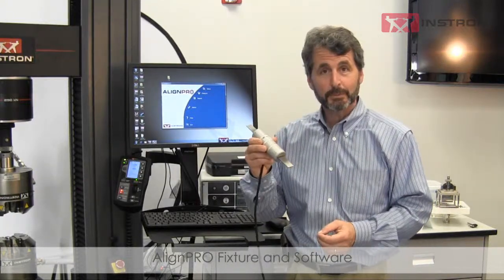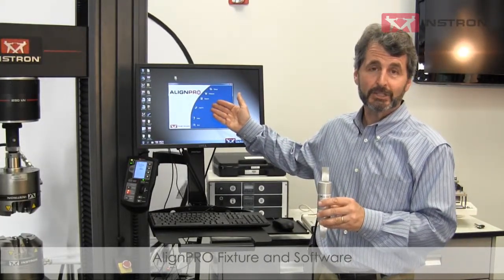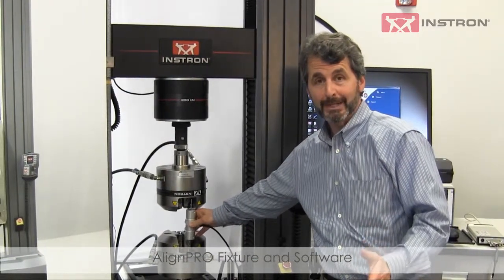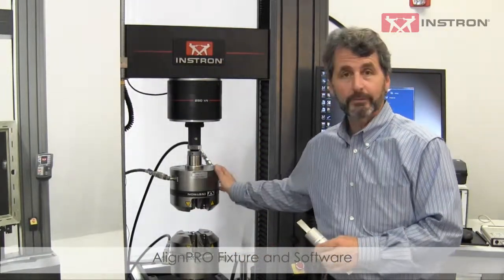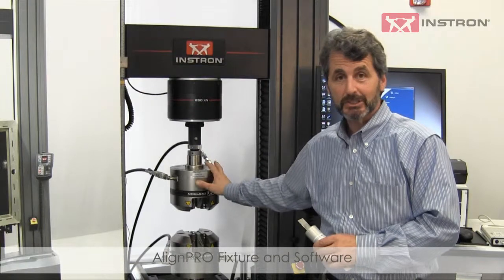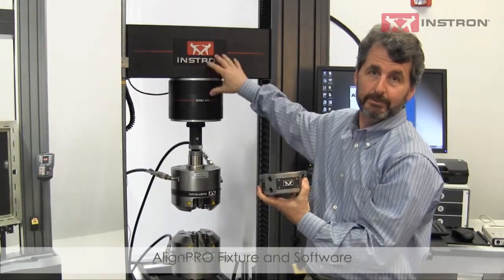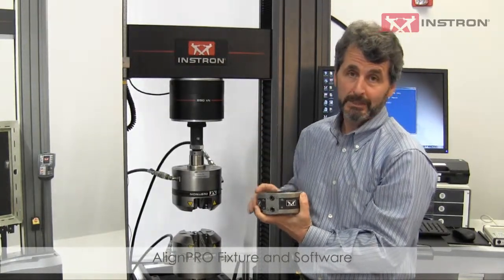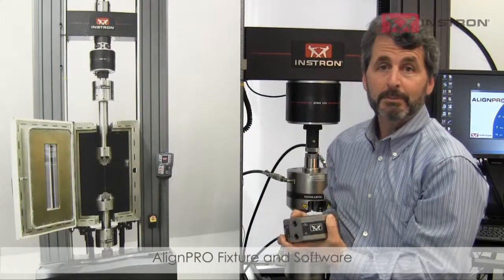AlignPRO Fixture and Software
The AlignPRO system is designed to assist machine operators when measuring and adjusting load string alignment. The software monitors the output from strain gauges mounted on either flat or round alignment cells. The outputs are used to calculate bending due to angular and concentric alignment errors.